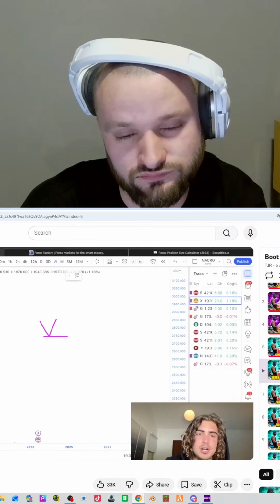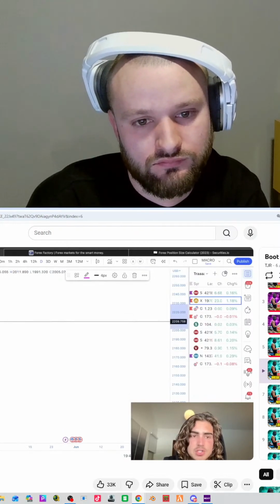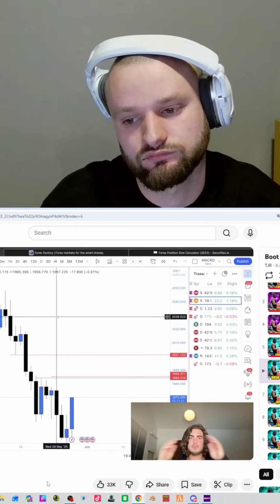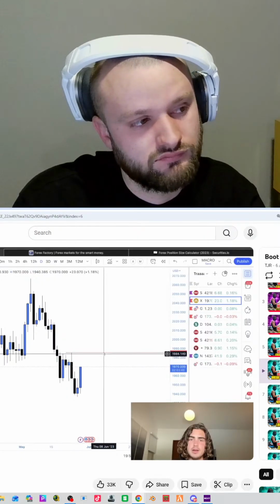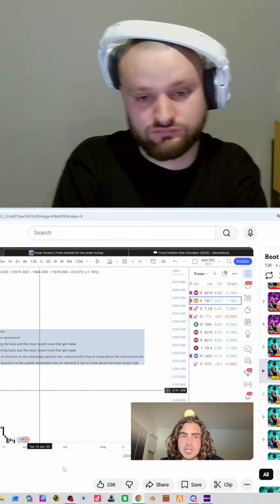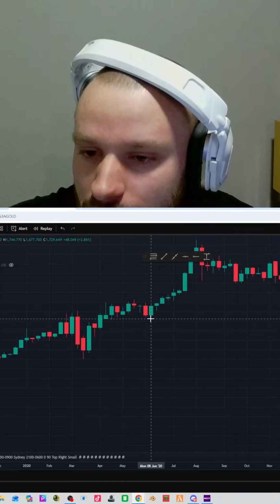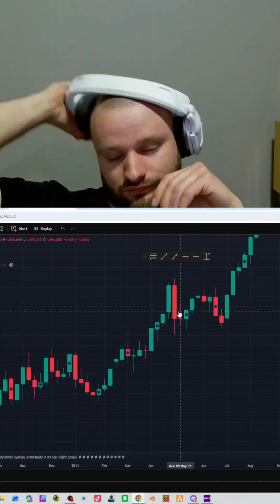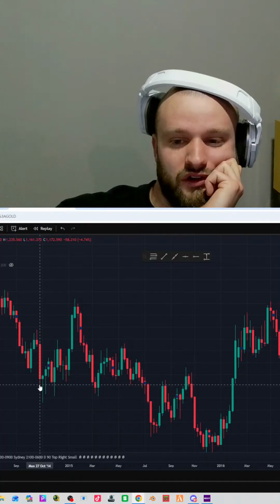Trading 100 Hours Challenge Break Of Structure